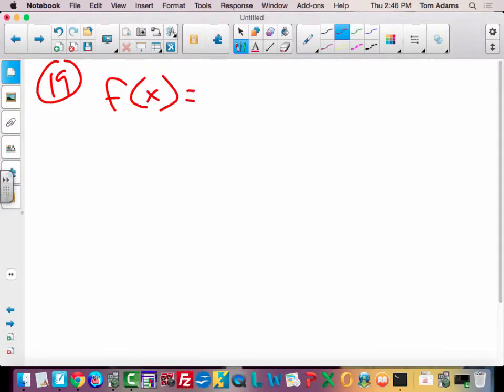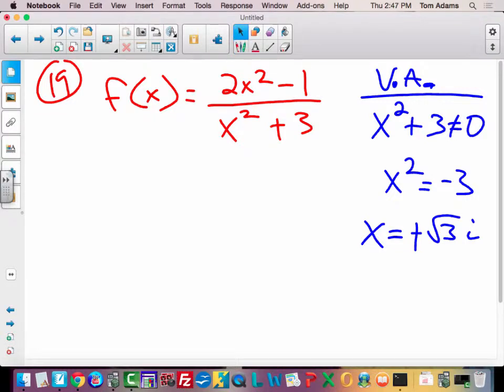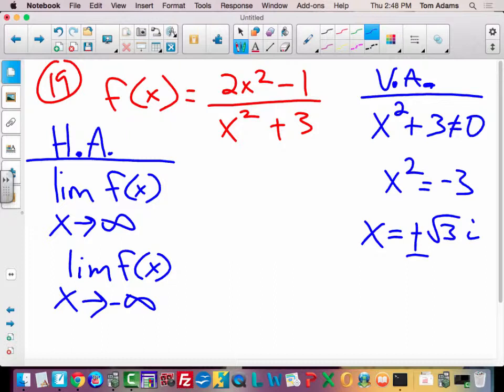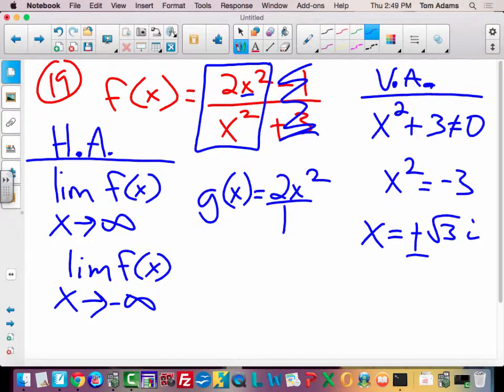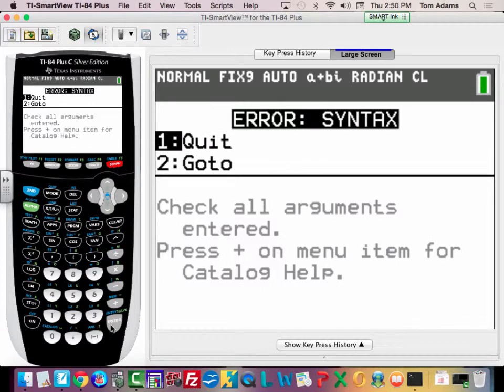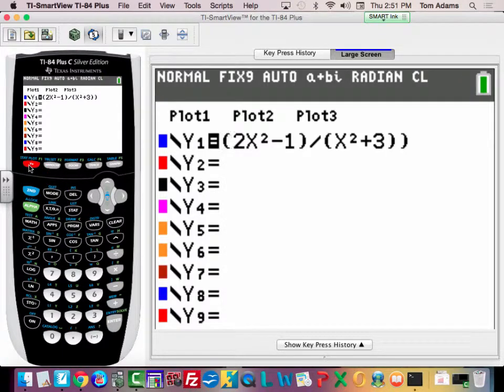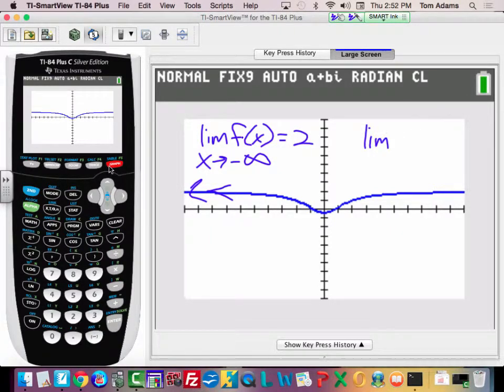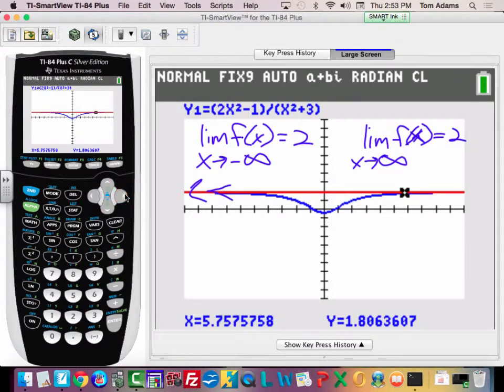Precalculus 2.6 Rational Functions HW 19